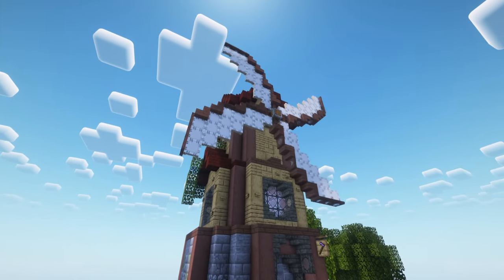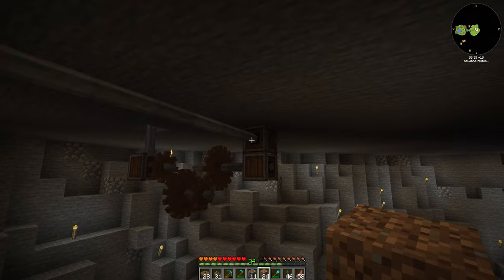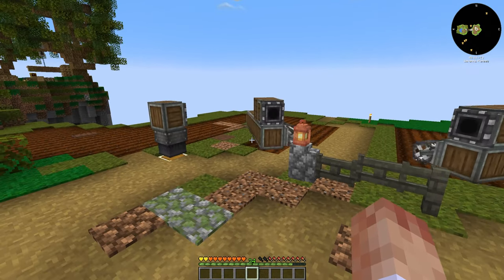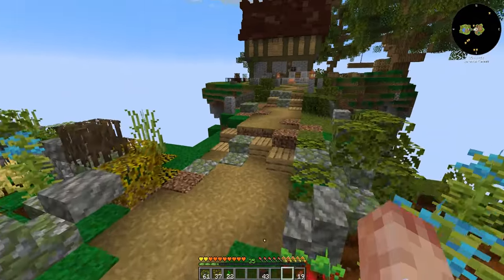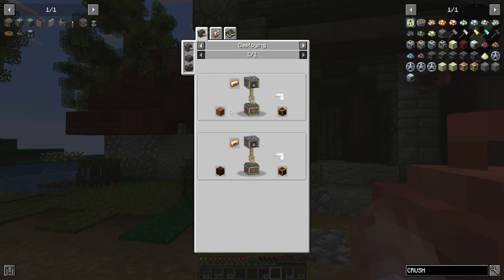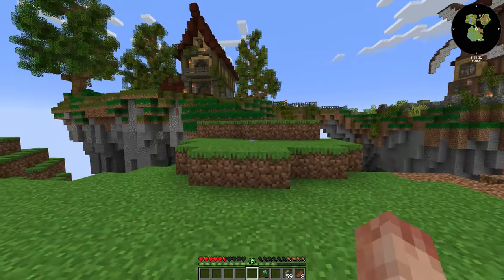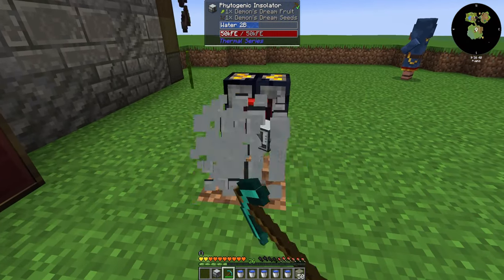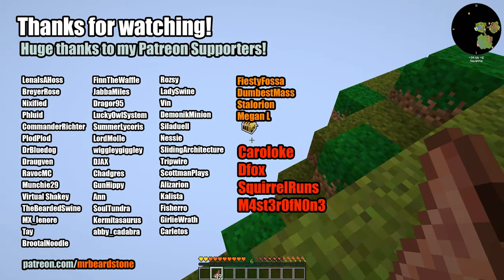Automating farms in Minecraft Create Mod - FTB Skies #3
Struggling to feed myself, it's time to dive headfirst into create and automate food production! We hook up create harvesters to our windmill and cover our new island in automated farms, then build a shiny NEW island to upgrade our storage with storage drawers! It's all kicking off!